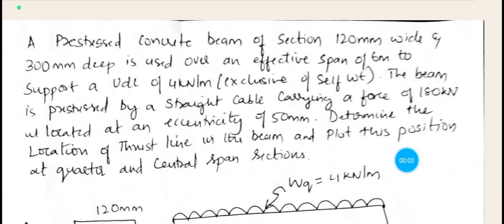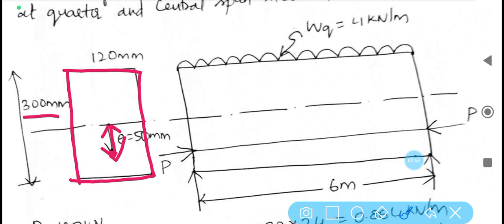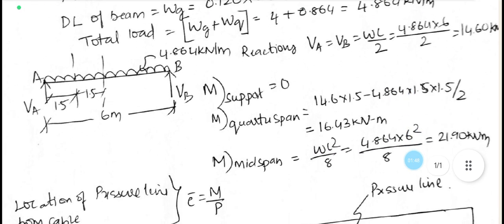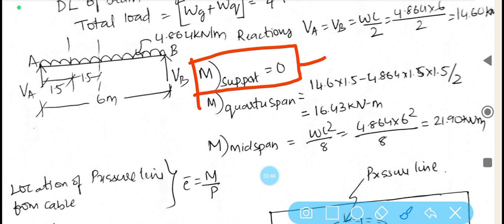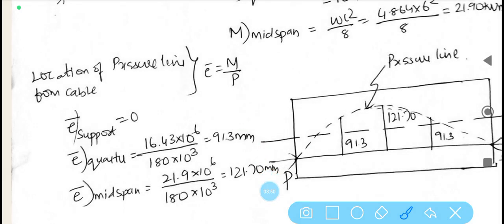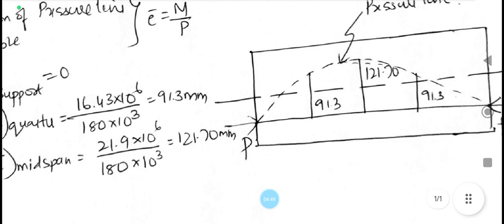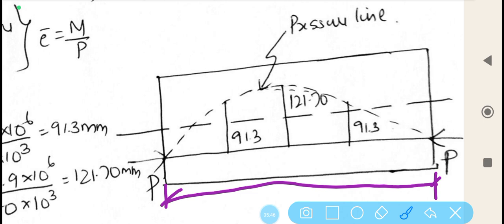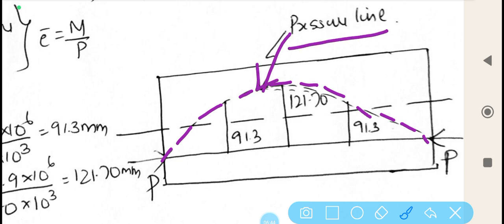PSC - Pressure Line - Straight cable Problem